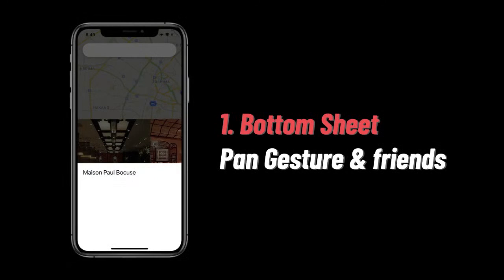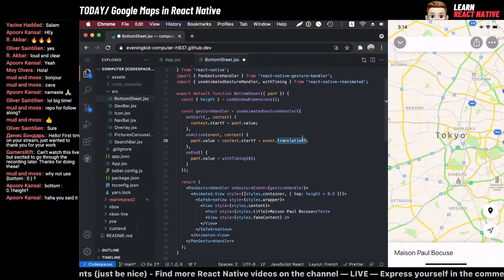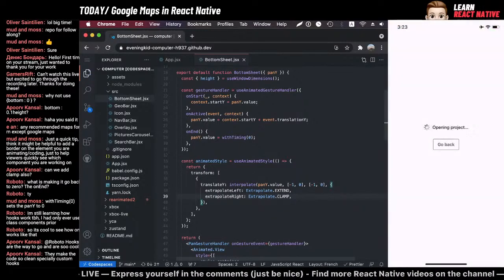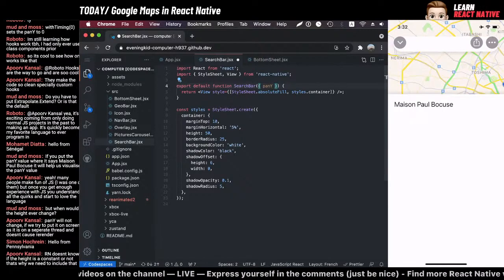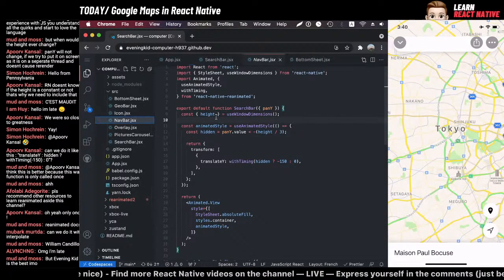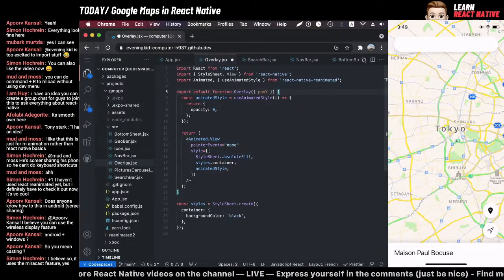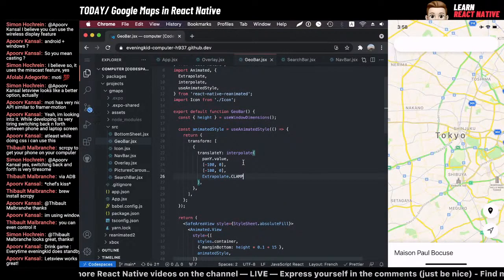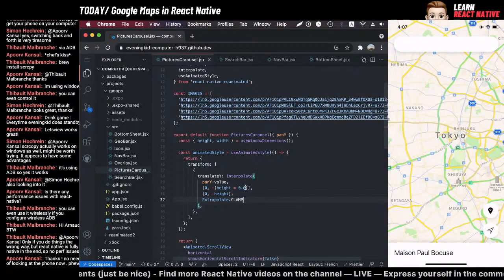🔴 Google Maps in React Native and Reanimated 2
Learn how to reproduce the pixel-perfect user interface of the Google Maps application using React Native and Reanimated 2!

0:00 What we're building
1:30 Rules
2:16 Bottom Sheet, Pan Gesture and friends
26:30 Search or Navigation? Animated Views and interpolations
43:20 Overlay
49:25 Carousel and icons
1:04:25 What's for next week?
1:06:00 See you next week :)